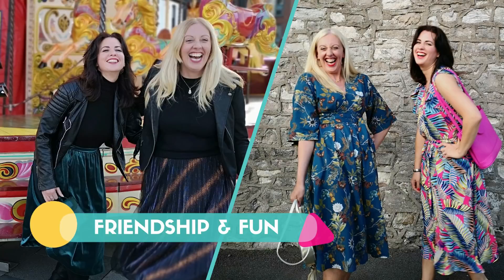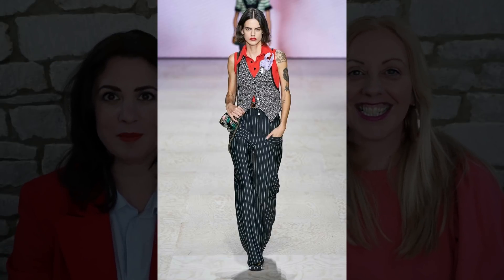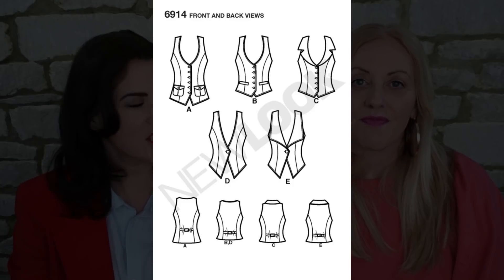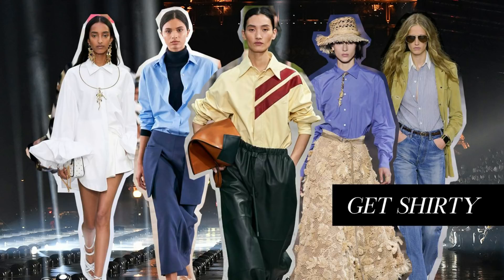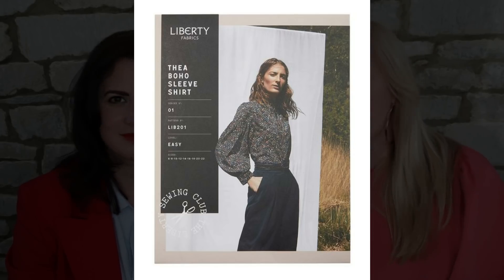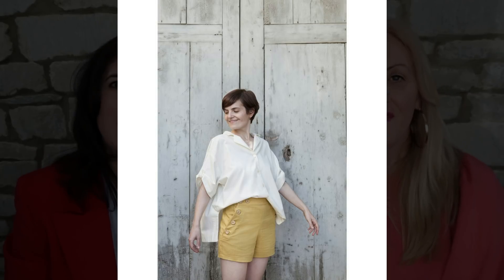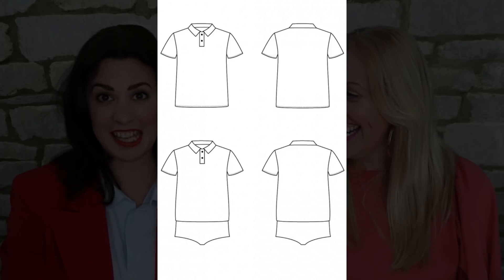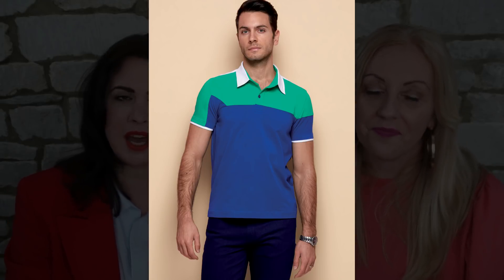Sewing Spring Trends: Tops | Dressmaking Inspiration | Spring Sewing Patterns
In this Sewing Spring Trends series of videos we turn catwalk inspiration into dressmaking inspiration as we plan our handmade wardrobe using spring summer fashion trends. If you are thinking about sewing for summer and are ready to start your sewing planning, this series will help you turn runway inspiration into great handmade wardrobe ideas.

In this video we look at three of the key trends for tops in spring & summer and recommend patterns you can use to recreate them - including waistcoats, shirts and polo shirts.